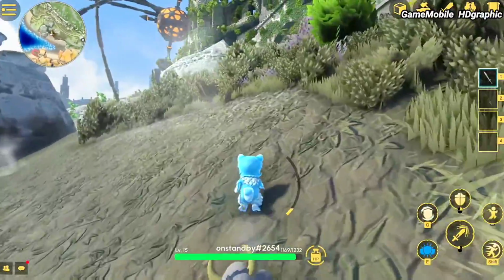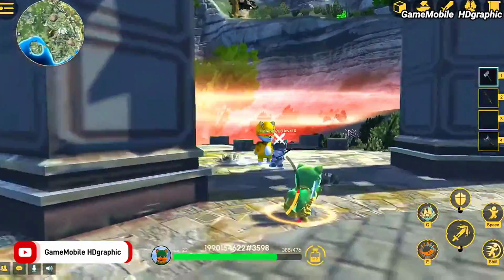Top 10 HIGH GRAPHIC MMORPG Android Games 2024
By subscribing to this channel, you already come into the next step ahead to know about the New update games, especially New Best MMORPG that you need to know and play. Please help this video get 200 Likes thanks. Top 10 HIGH GRAPHIC MMORPG Android Games 2024

Top 12  NO PAY TO WIN MMORPG games for Android iOS | Best MMORPG Free to play game mobile

Top 13 Best Pixel game Android iOS | Pixel Art RPG, open world, turn based, action pixel game Mobile

Top 12 Best Graphic SURVIVAL Games for Android iOS for Low Spec Phone to Mid Spec Phone

Top 13 Best OFFLINE MOBA games to play on Android iOS | Best game (MOBA offline) mobile

Please FOLLOW our official Instagram :
gamemobile_hdgraphic

PIN COMMENTS